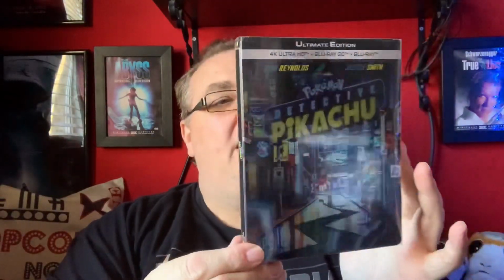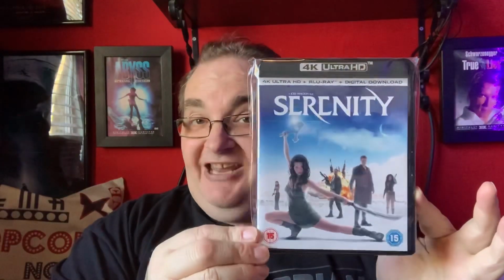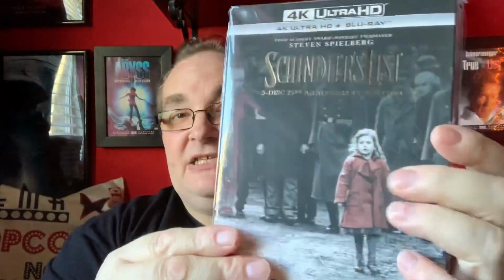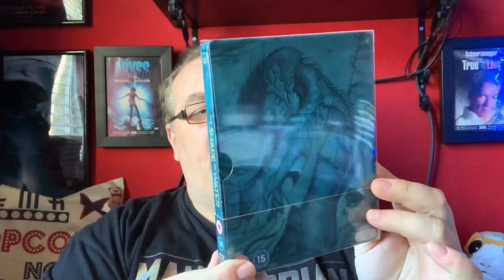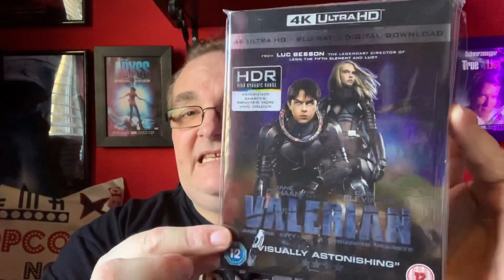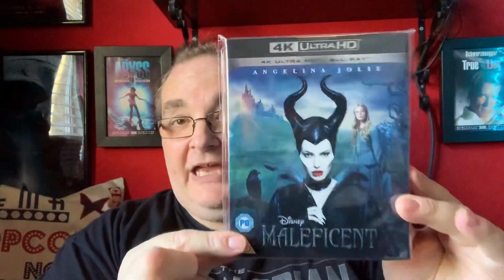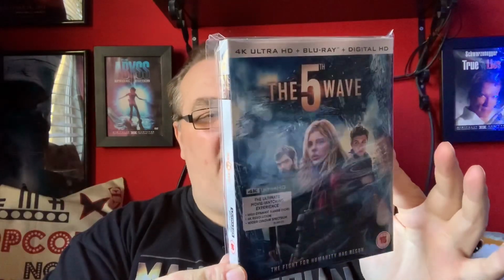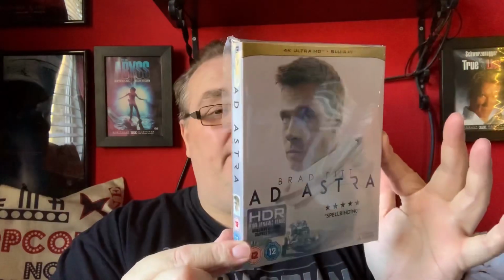Complete Blu-ray Collection - Shelf Three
Hey folks, it’s time for Shelf Three of my Complete Blu-ray Collection.

🔹Facebook Group - Big Pauly Chatting Movies

Big Pauly